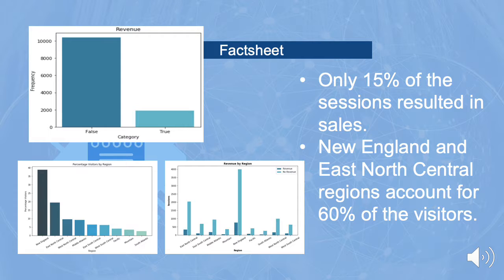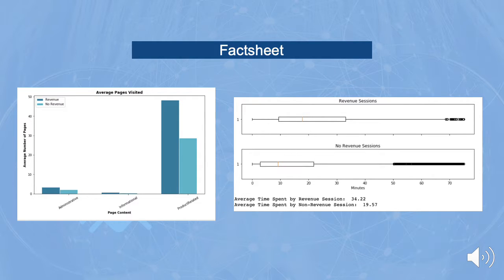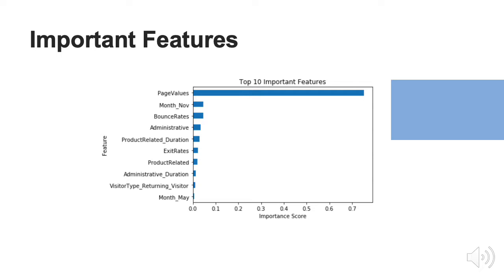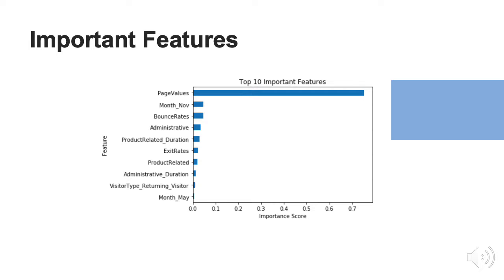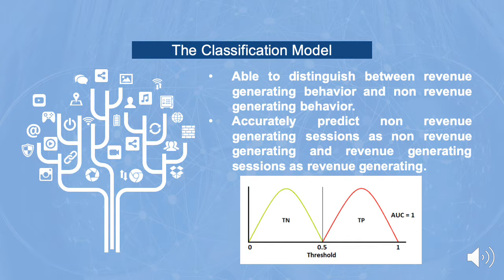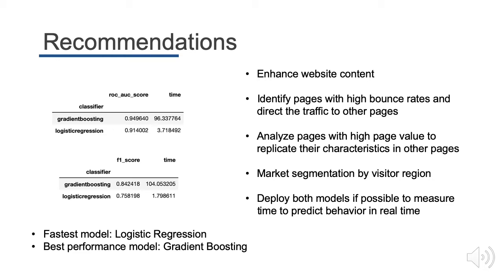Machine Learning Classification Model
For this project I used the Online Shoppers Purchasing Intention Dataset which contains information about website visitors and their behavior on the site. This dataset tracks the user as revenue generating or not. The aim of this project is to build a model that can accurately classify a user as revenue generating or not given his behavior when visiting the website. Having an efficient model is imperative, since it will be tracking the users’ behavior in real time to predict if the session will generate revenue. With the use of this predictive model, a marketing strategy could be deployed in order to induce the user to generate revenue or to incentivize revenue generating behavior during the session.